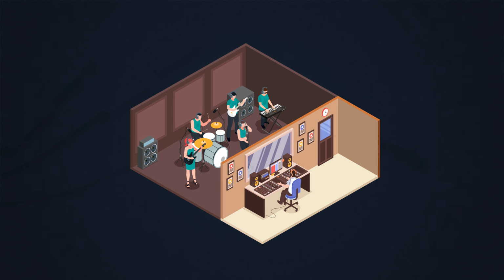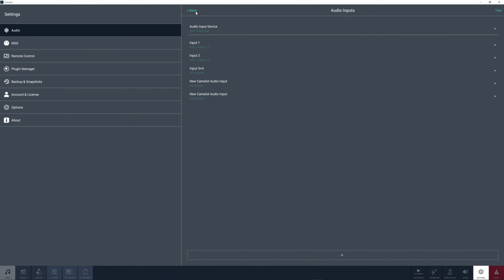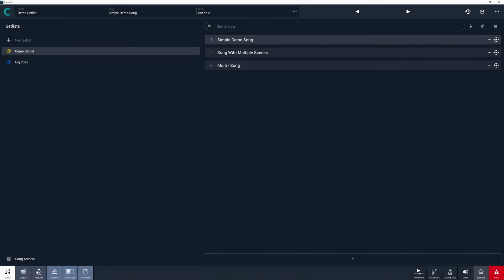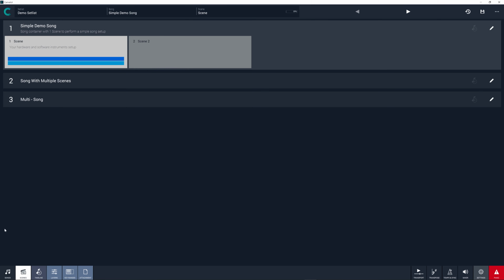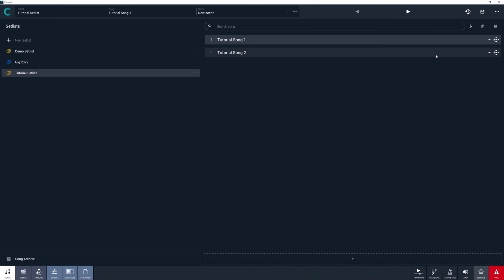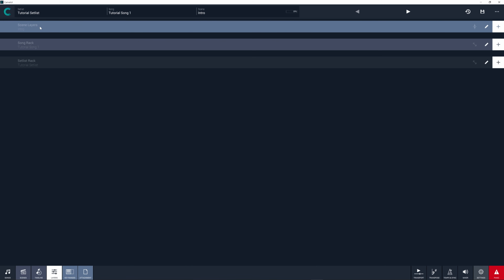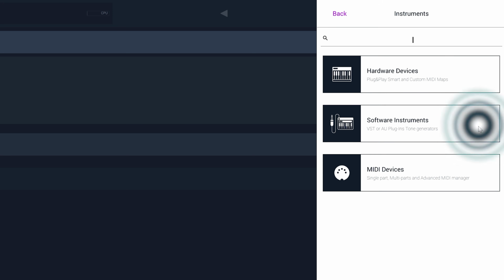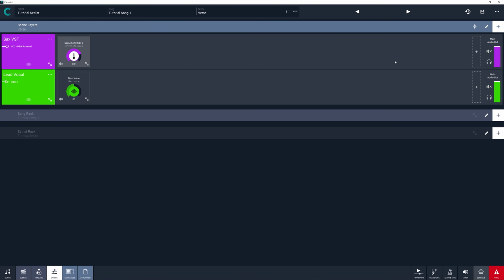Camelot Getting Started Guide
Welcome to the Camelot Getting Started Guide. This video is the first step to understanding the interface, language, and basic logic of the application, so that you can take your first steps into the app without frustration. Before you watch the video, though, we want to reveal a secret: there is no single way to use Camelot and the reason is simple: there is no single way to put on a live performance! Camelot presents endless possibilities, but it must be understood in order to model one's real situation. At the same time, understanding Camelot's tools can inspire you to accomplish things you never before thought possible.